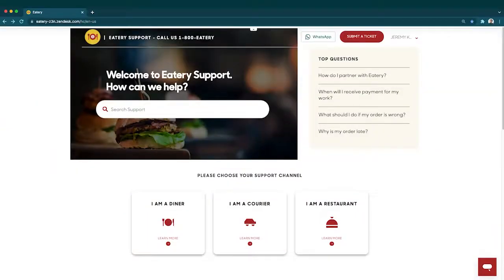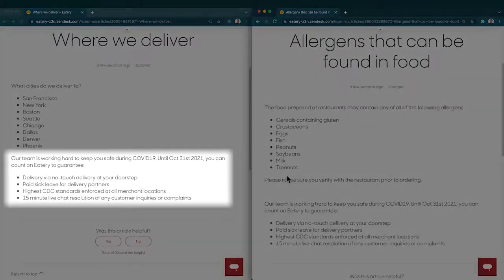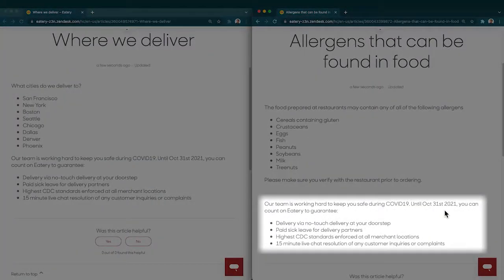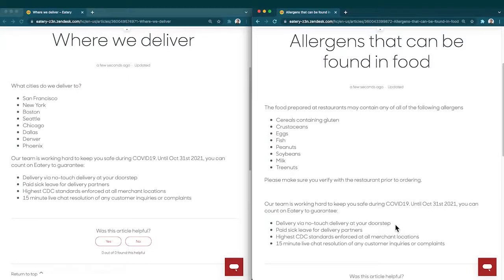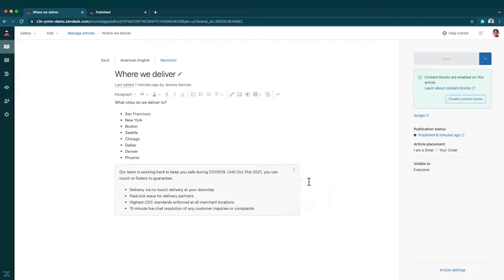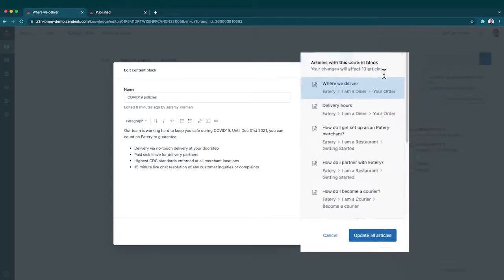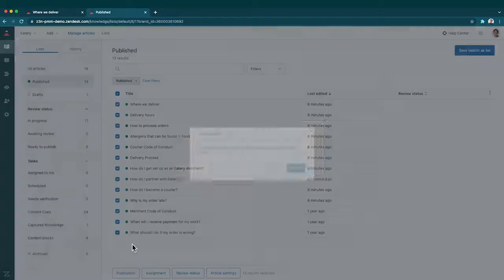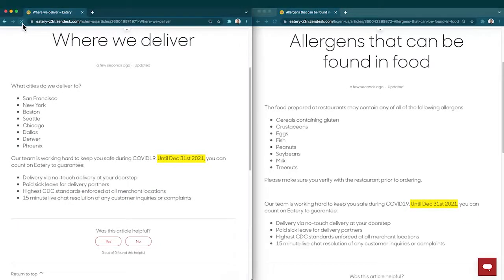What's New - Content Blocks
Save time by updating knowledge once and seeing changes everywhere.